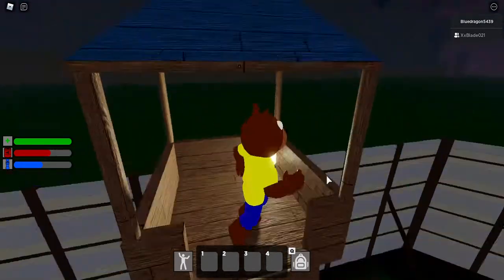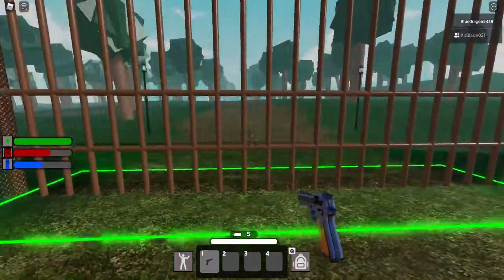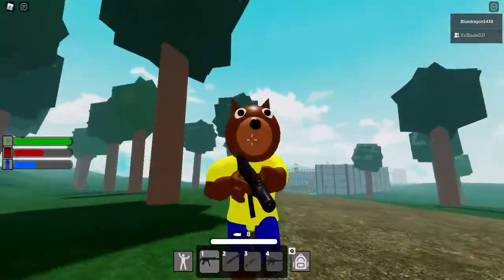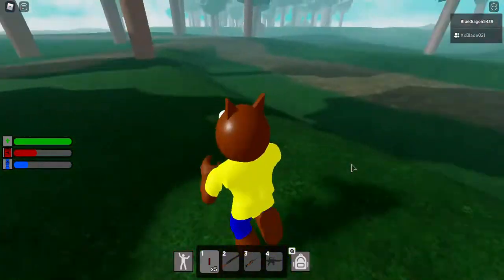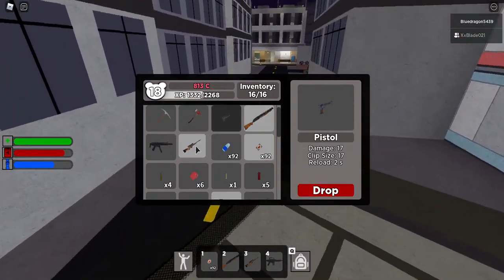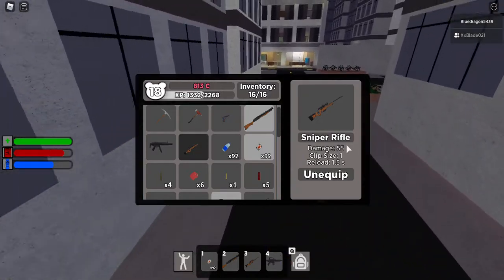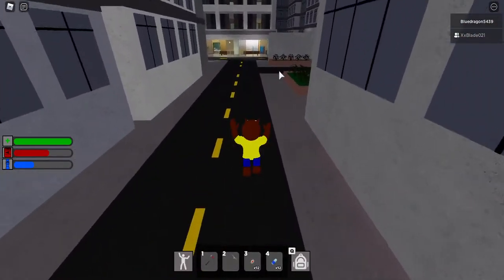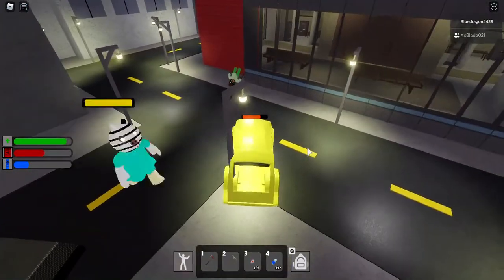All Guns And Their Ammo In Piggy Intercity + New Cars Update!!!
Today I show you guys all guns and their ammo in Piggy Intercity and then we check out the cars. Hope you enjoy.